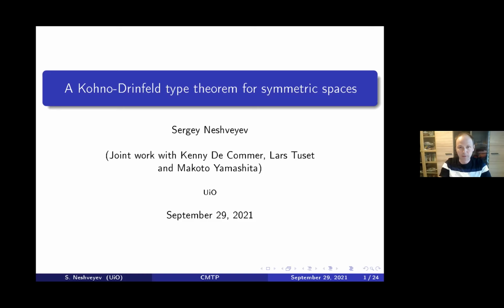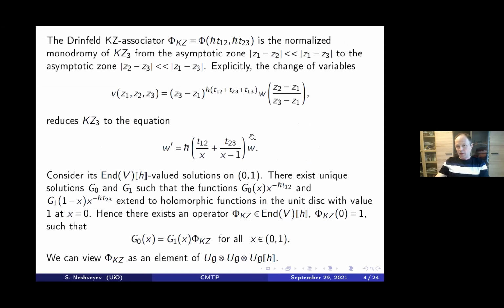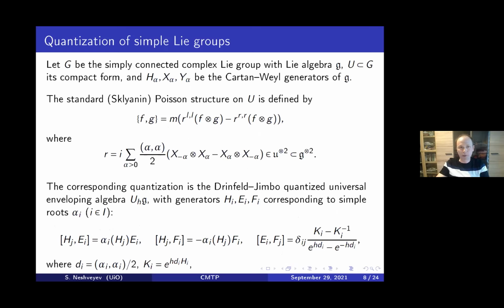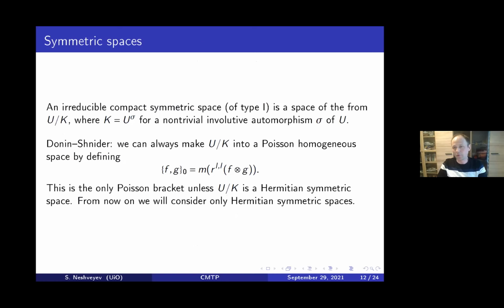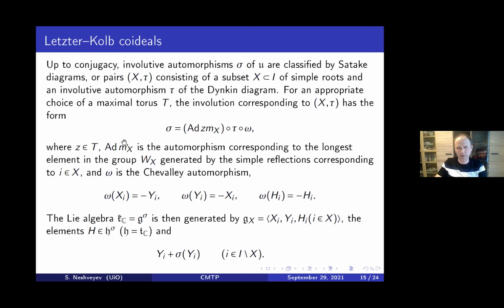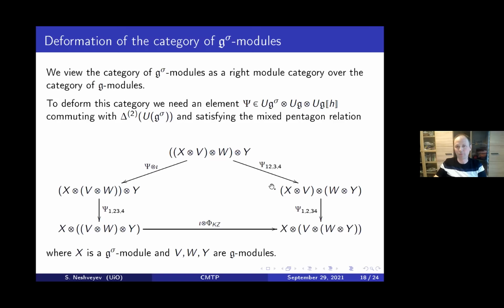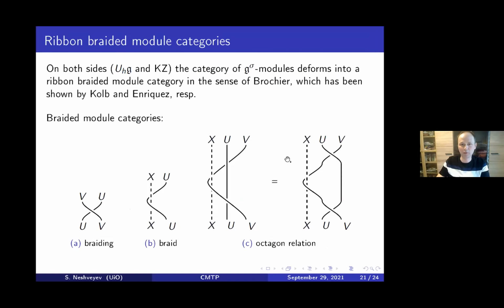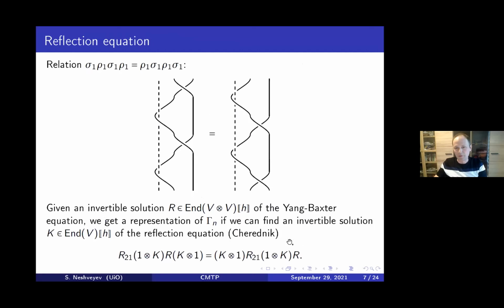Sergey Neshveyev "A Kohno-Drinfeld type theorem for symmetric spaces"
Talk given on September 29, 2021 at the Conference "Seminal Interactions between Mathematics and Physics. II"  Accademia Nazionale dei Lincei, Rome, Italy,   September 28 - October 1, 2021